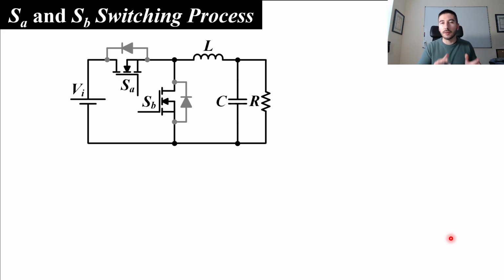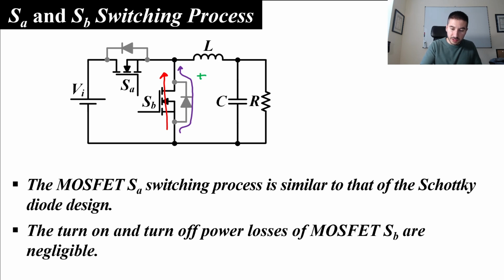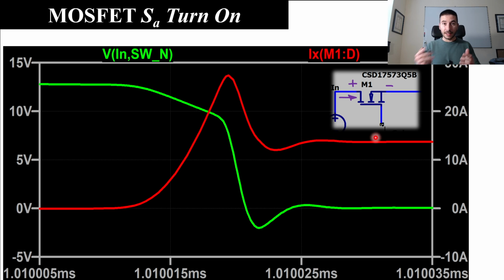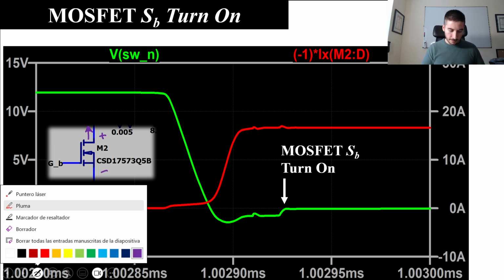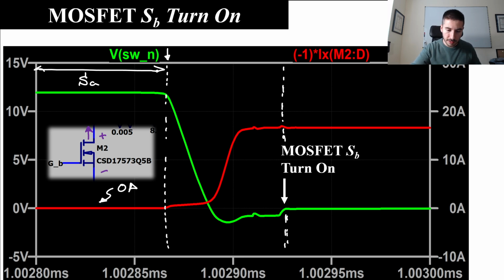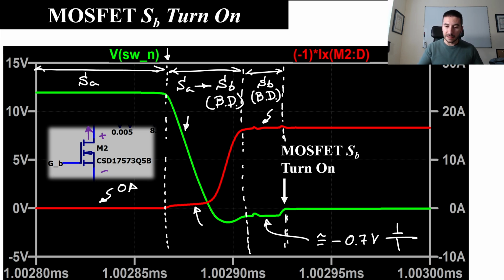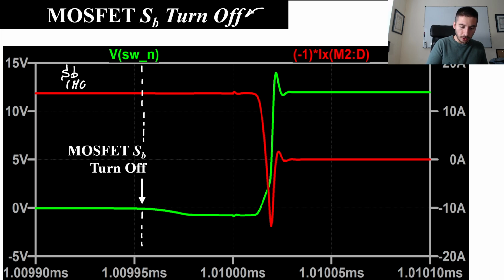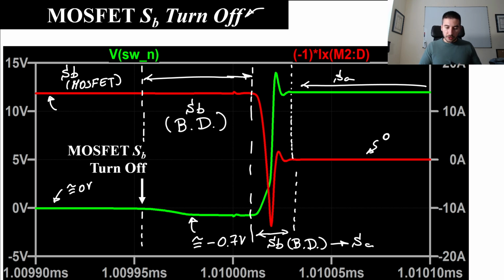Buck Converter in LTspice - Synchronous Rectification - Losses Analysis